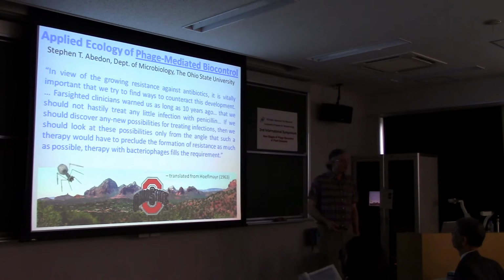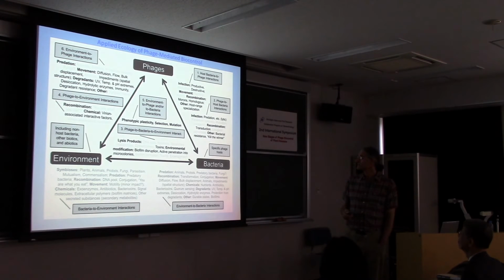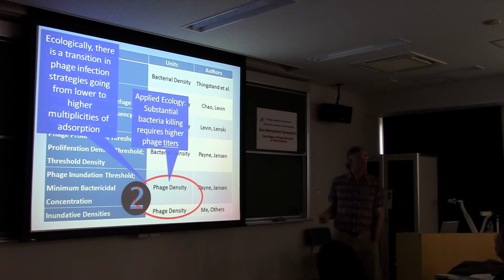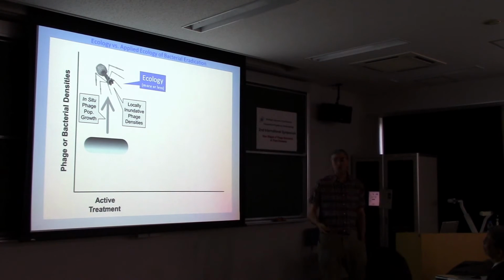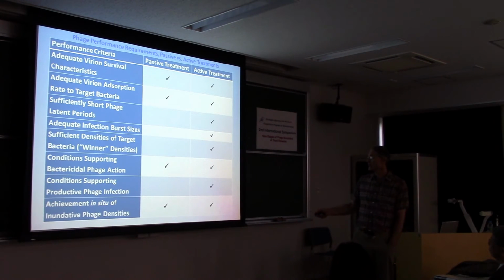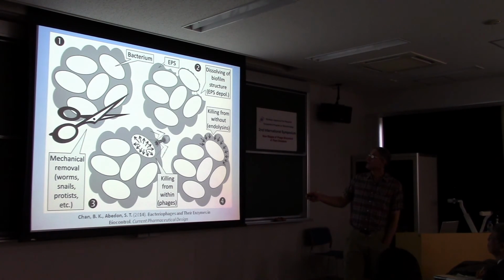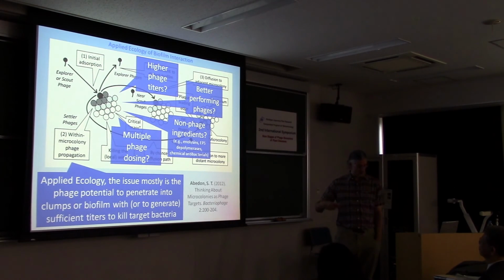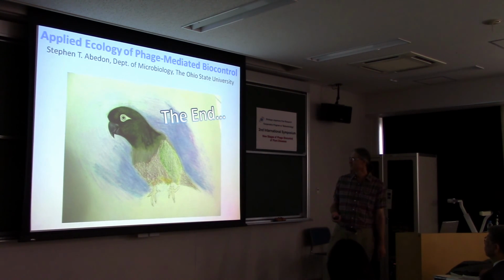Phage Therapy Applied Ecology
This talk was given at the New Stages of Phage Biocontrol of Plant Diseases, 2nd International Symposium, at Hiroshima University (Sept. 18, 2014). This was the keynote address. Thank you to Dr. Takashi Yamada for the invitation! for more on phage therapy.